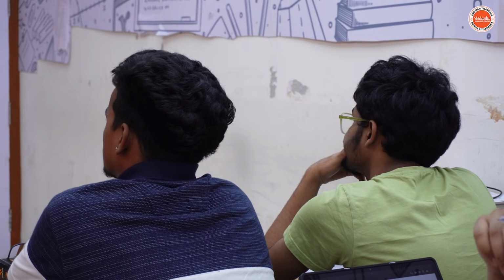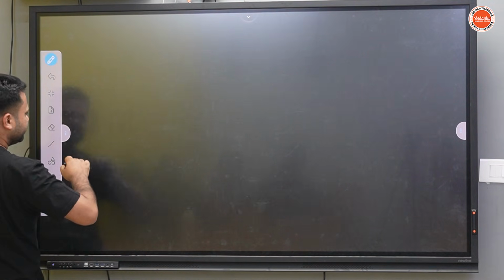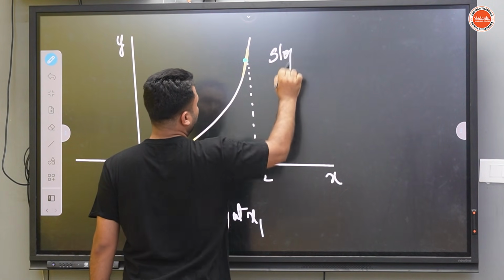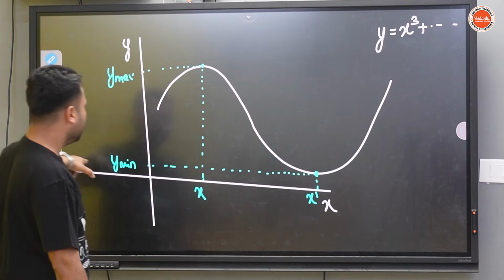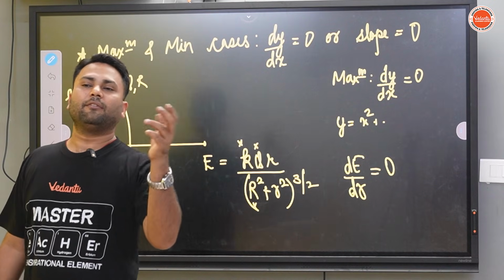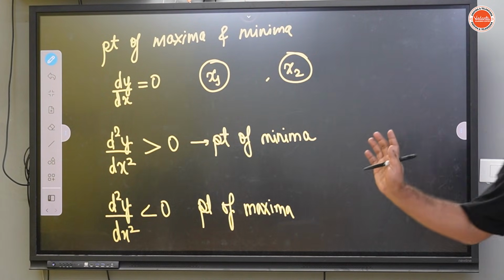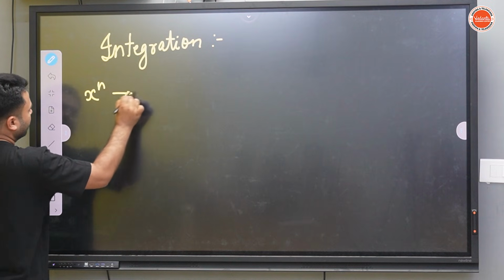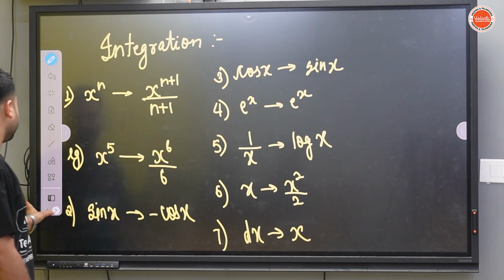Basic Maths For Physics for Class 11th/12th Students 💯| Vedantu Learning Centre